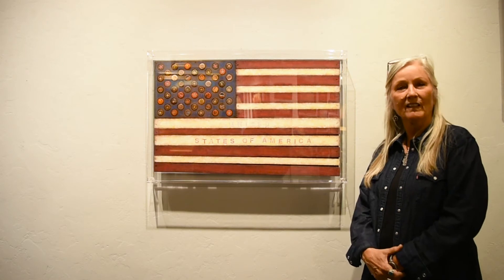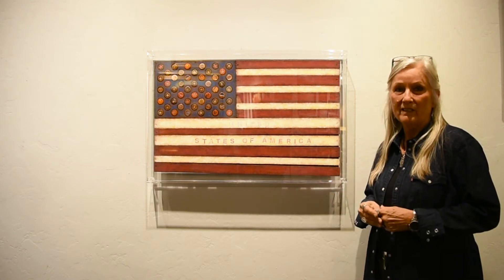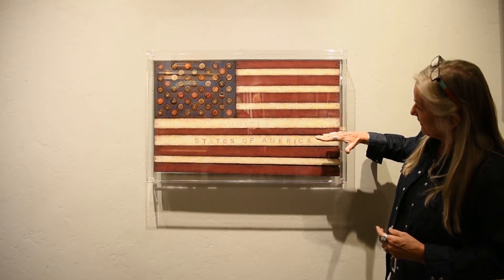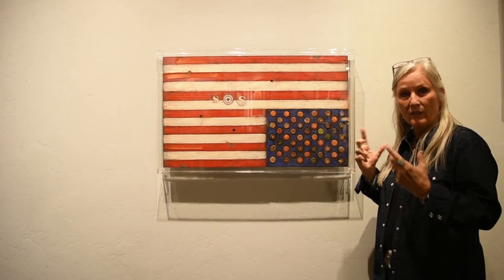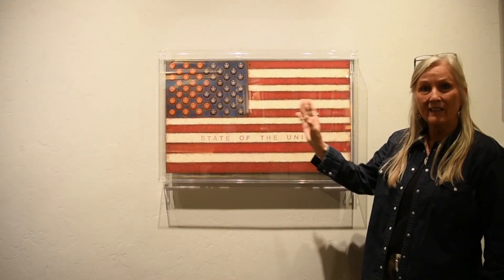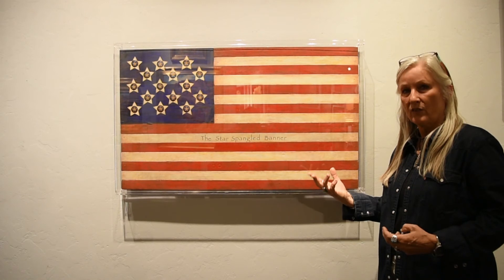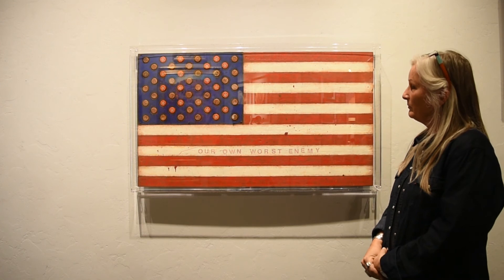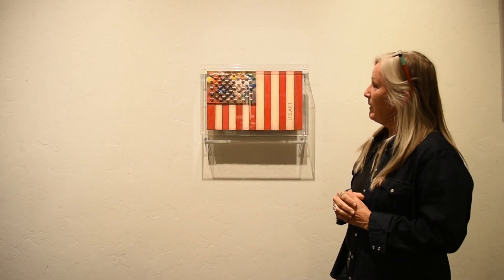Victoria Roberts: Stars and Stripes Forever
“I have always loved the imagery of the American Flag, so creating them, as part of my artistic expression was inevitable. It started with my wanting to shed light on monetary corruption, so I made flags with advertising materials, yardsticks and bottle caps, showing the logos of different companies on each flag. By the 4th piece I started adding other elements, I embedded 3 dimensional stars into that flag as if they were falling off, then the idea of adding a written phrase came to me. Every flag I make will express a different concept or observation, and I'm excited to be asked to do this show Stars and Stripes Forever with my flags as the focus. Art is a journey, it’s an ever-evolving process, I never know where it will take me next.” -Victoria Roberts